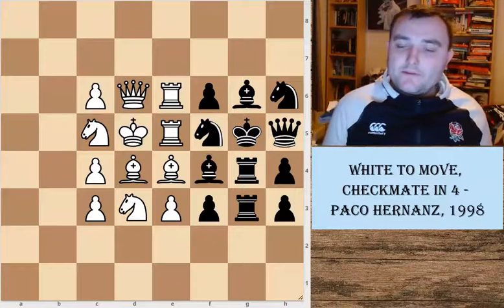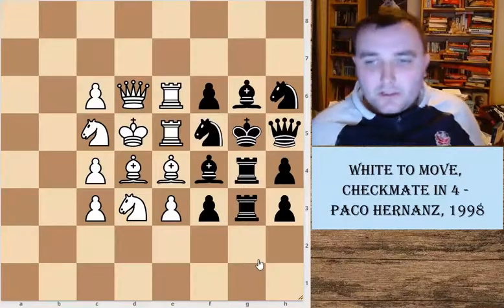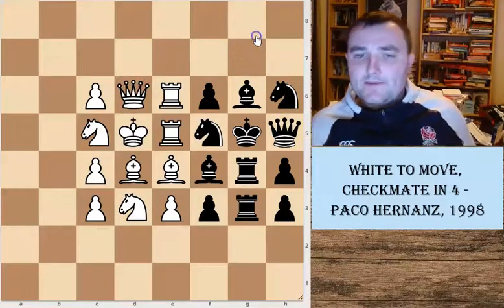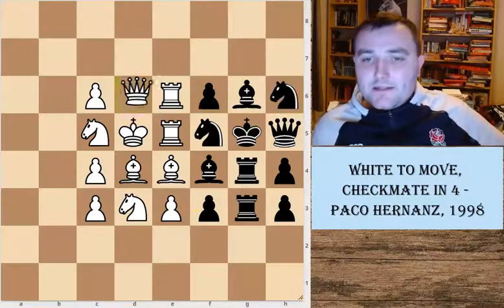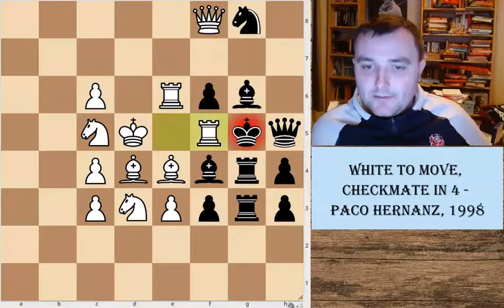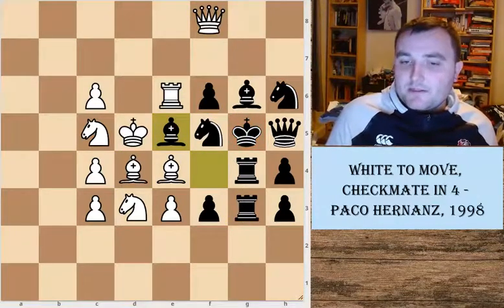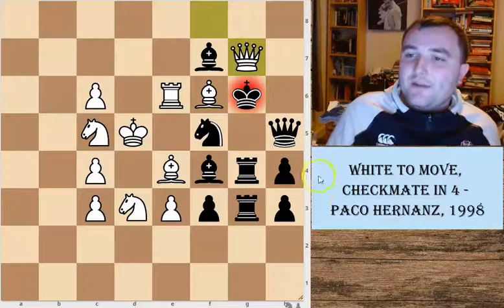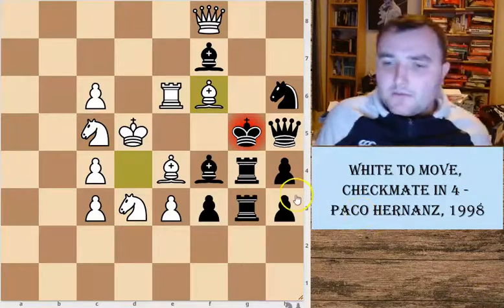'Crouch, Bind, Set!' - Chess Puzzle of the Day 19# 19/01/2022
Welcome to Day Nineteen of Chess Puzzle of the Day. If you like Chess Puzzles, I will be posting puzzles like this one every day of 2022! This one is a grotesque puzzle with two forces engaged in battle. White has a checkmate in 4!